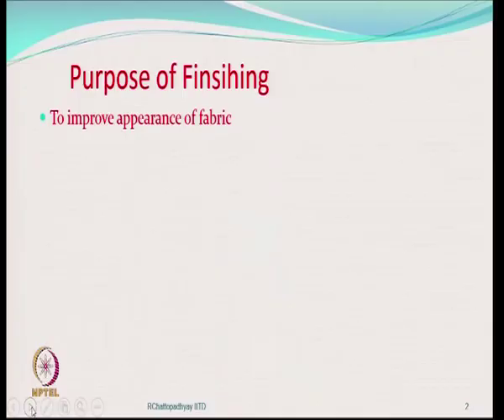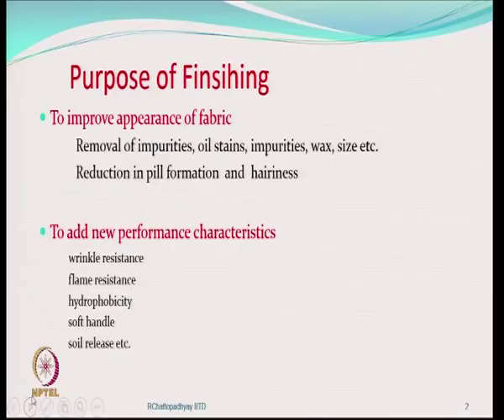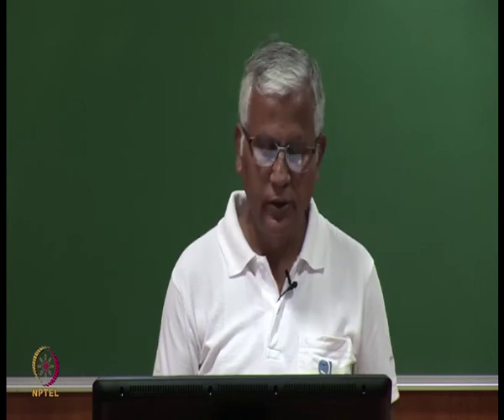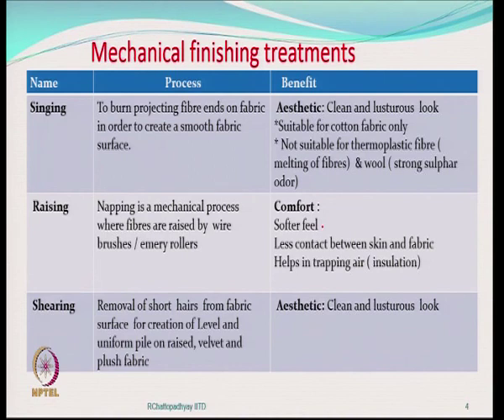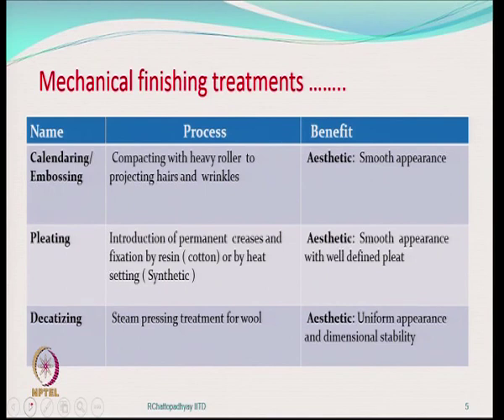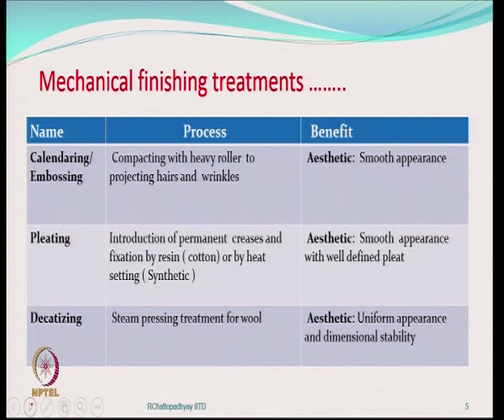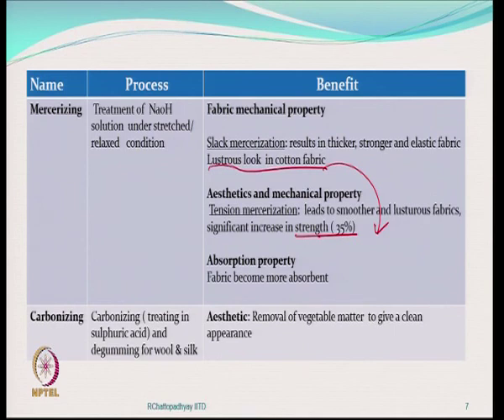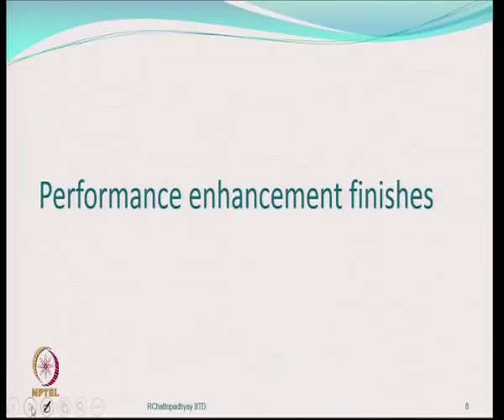Performance and aesthetic enhancement by Finishing Process